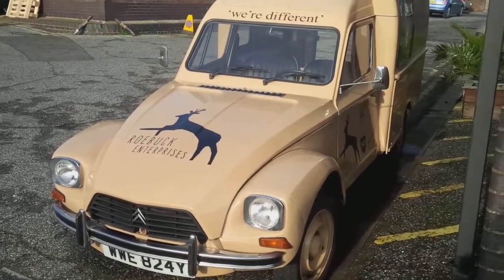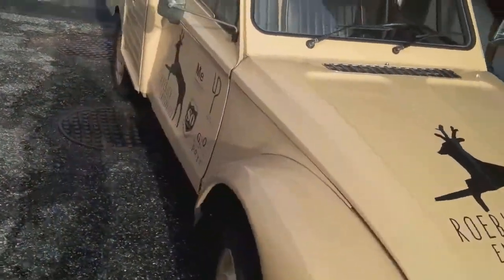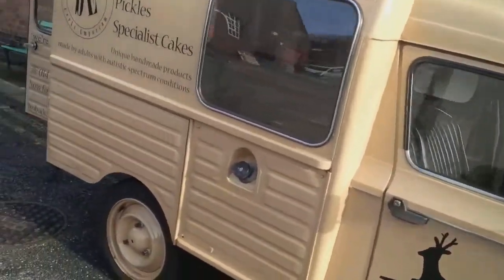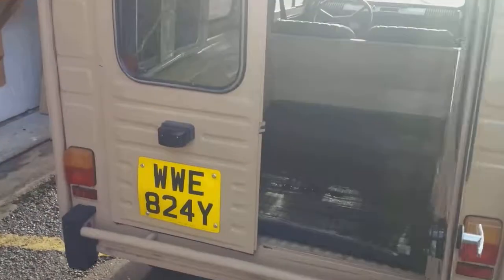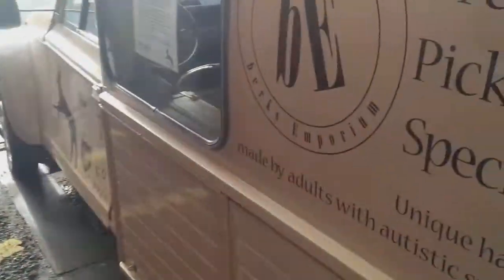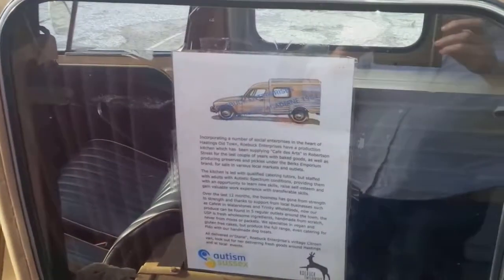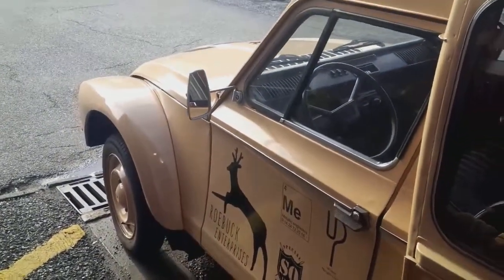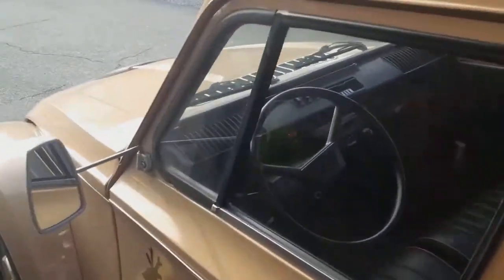Citroën. Acadiane van 1983, our social enterprise delivery van.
Quick walk around Acadiane van, 600cc, no power steering or modern brakes, left hand drive, used to deliver food goods around Hastings. Creates a lot of interest for our social enterprise for adults within the Autistic spectrum . Roebuck Enterprises, old Town Hastings part of Autism Sussex